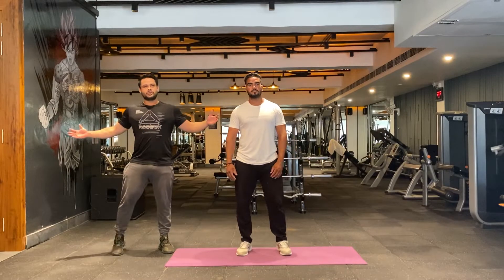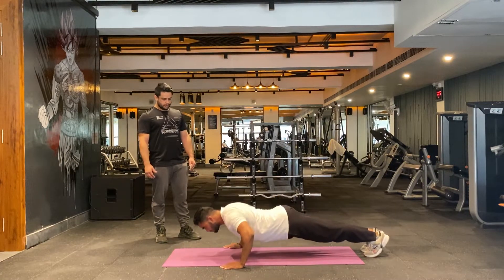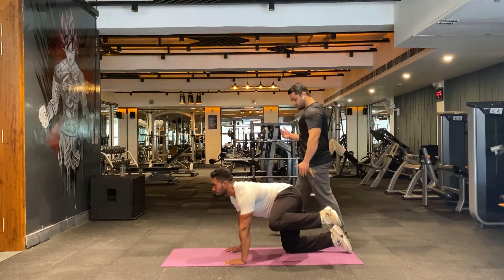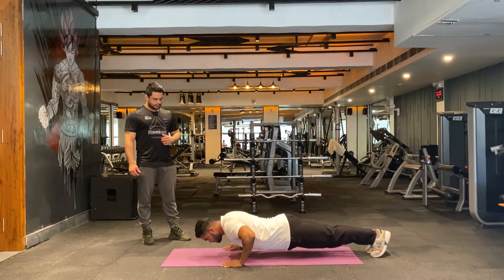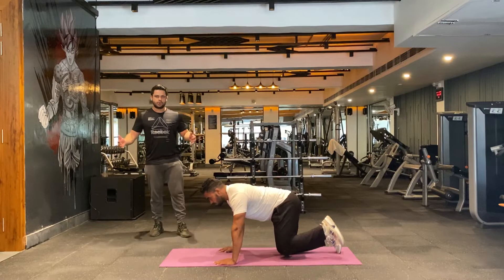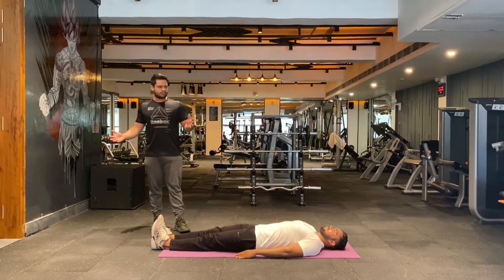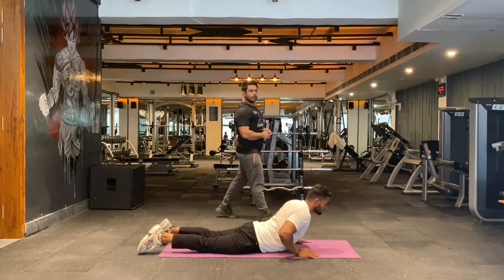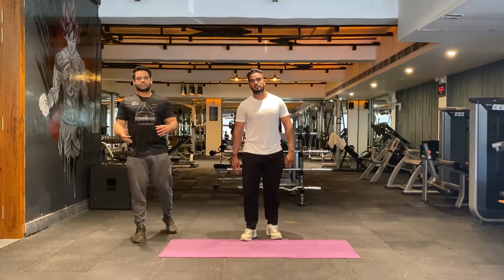Full Body home workout | LEVEL 2 | Week 1 | Day 2 - BW Fitness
Are You ready for your today’s workout 💪🏼
Welcome to week 1 Day 2 Full Body Home Workouts Level 2. If you are a beginner please go to our Beginner workout playlist and complete one weeks schedule first.
This week is designed to challenge your  muscular strength and endurance.
The Sessions are designed to workout your full body at home with no equipments.

Let’s begin with Dynamic
Warm ups
Complete at least 2-3 sets

20 High Knees
20 Standing Lunges (Both Sides)
20 Walking jumps

Exercises
Complete 2-3 rounds and rest for 20-30 seconds after completing one set

Ex-1 15 Push-ups

Ex-2 15 Burpees

Ex-3 15 Fire Hydrants  (Both Sides)

Ex-4 V- Pikes

Begin stretching after completing 3 rounds
Repeat each stretch at least twice to get better results.

Knee To Chest Stretch 10-20 seconds (Both sides)

Cobra Pose stretch   10-20 seconds

And the last stretch is
Chest stretch 10-20 seconds
Rest 10seconds.